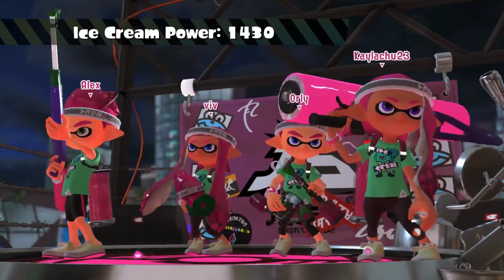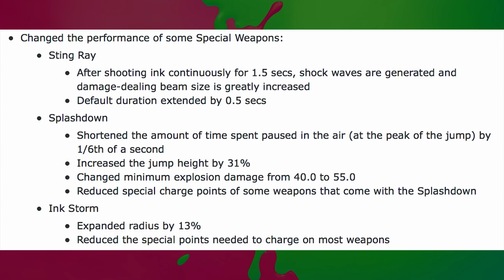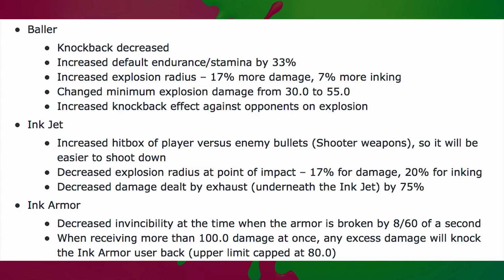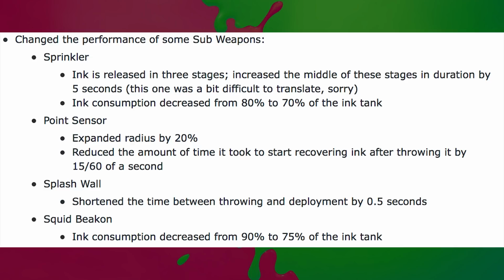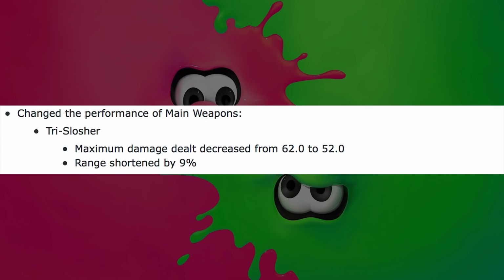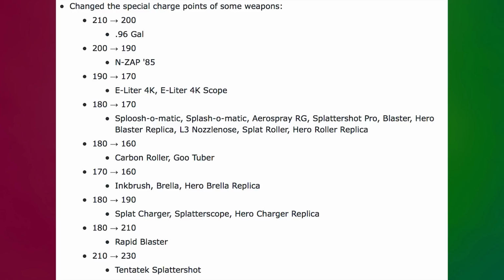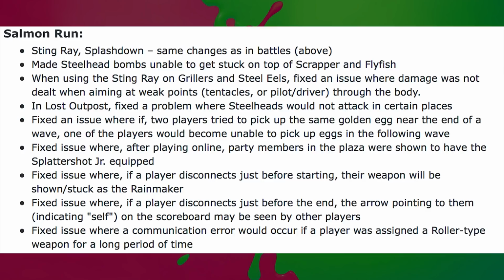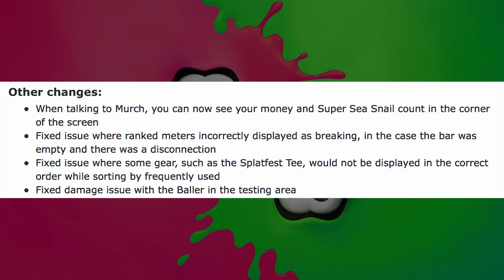NEW Splatoon 2 Update Details (Version 1.3.0) - Nerfs + Fixes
The update for version 1.3.0 of Splatoon 2 will take place tonight in North America! What's your current favorite Splatoon 2 weapon?